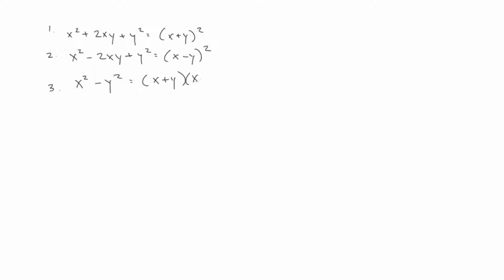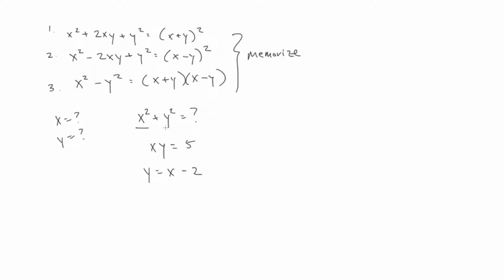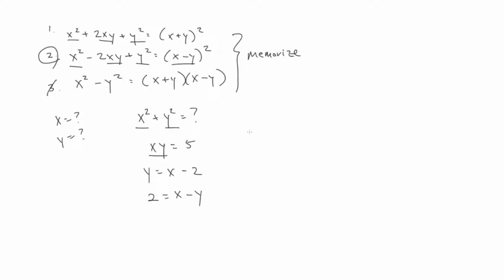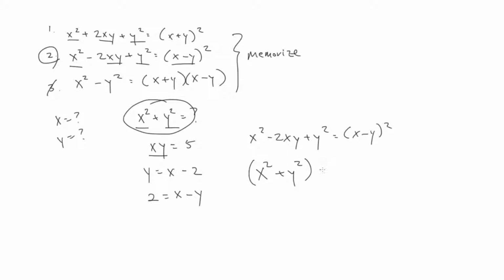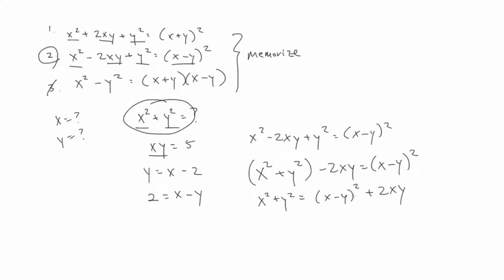Quadratic Equations - SAT Prep